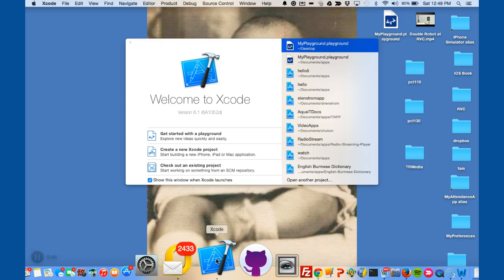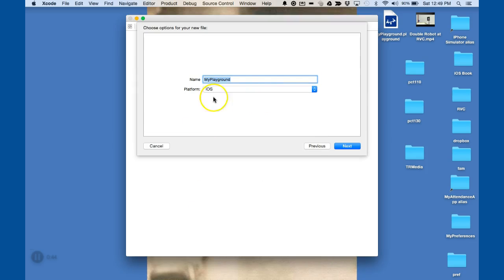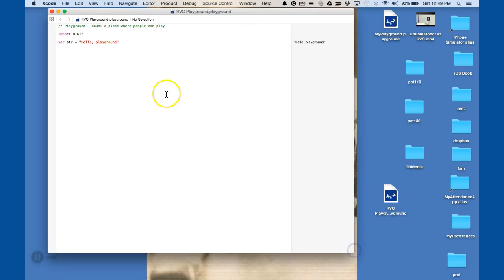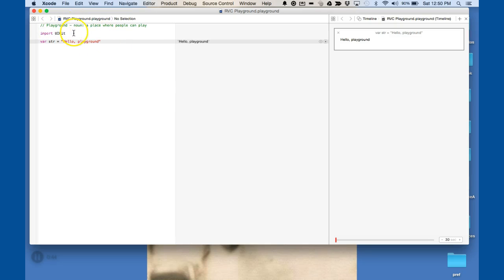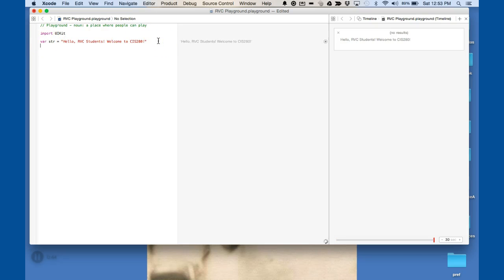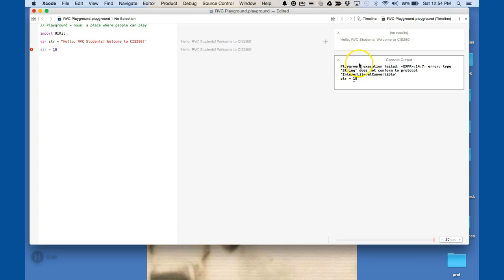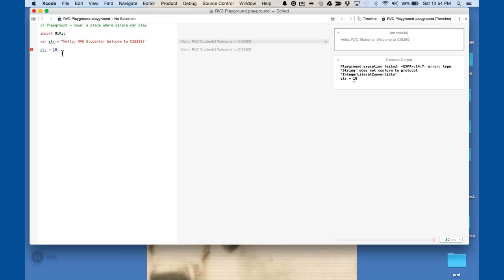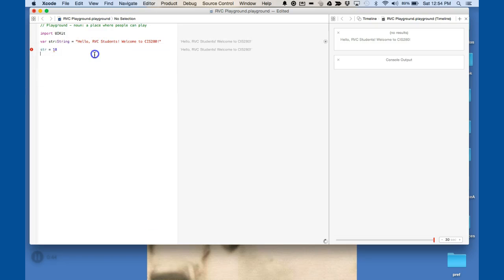CIS280 Week 1 Intro to Swift: